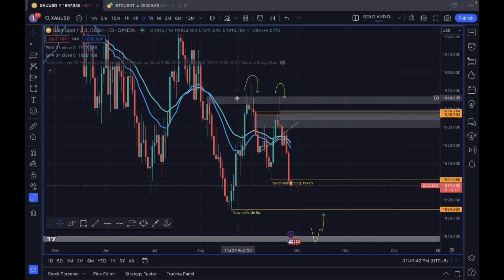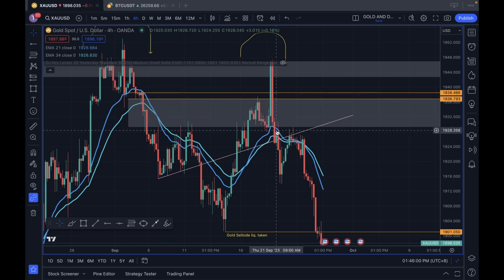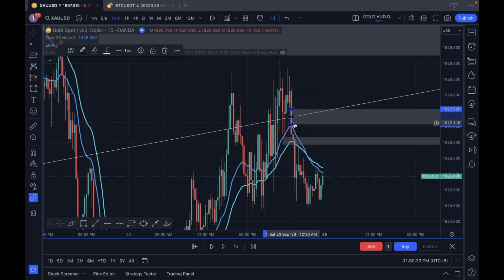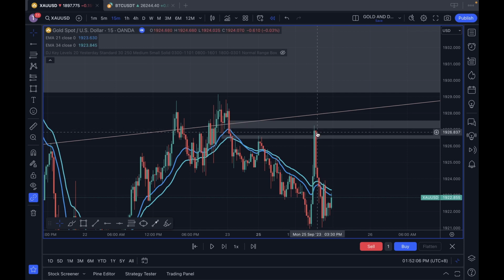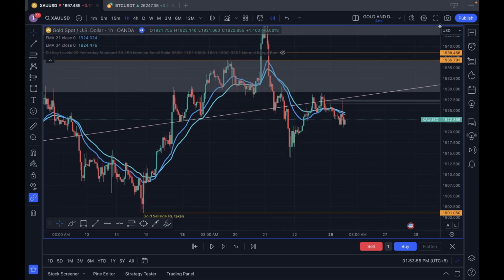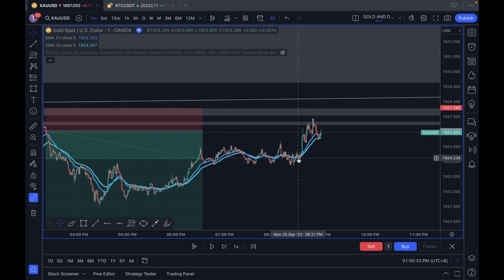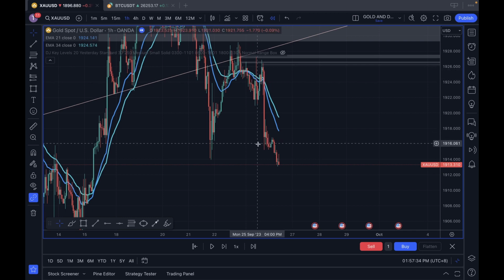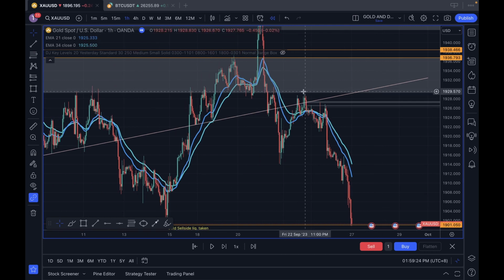500 PIP TRADE on $XAUUSD and trade is still RUNNING!?!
Yet another MASSIVE TRADE on GOLD XAUUSD, man I am destroying!! This is a breakdown of my thoughts before taking the trade, how I pre-planned for this trade and how I entered this short as well!! Shared it in my FREE telegram too, so check it out!! And if you wanna learn even more about my strategies, how I pick my entries, and if you wanna know what am I doing in the FOREX, CRYPTO & NFT markets in real time as well, input your email in the link below!! :)

Click this link and input your email for my free trading resources like a trading plan, my personal strategy, AND my personal FREE telegram analysis group!

Accomplishments:
- Max funded on FTMO (Managed 400k acc)
- Achieved a payout of more than 30k in a month
- Passed Prop Firm Challenges multiple times from Thefundedtrader, FTMO